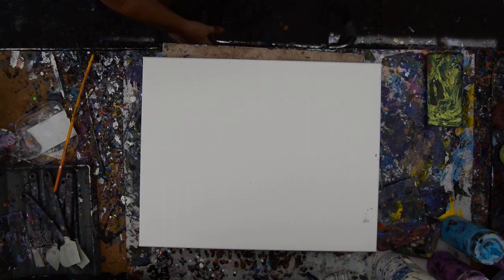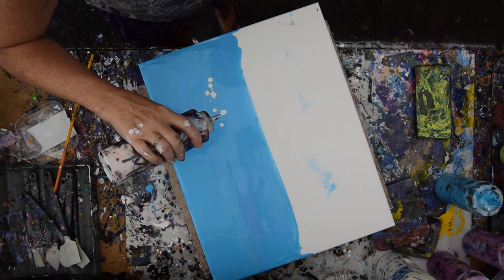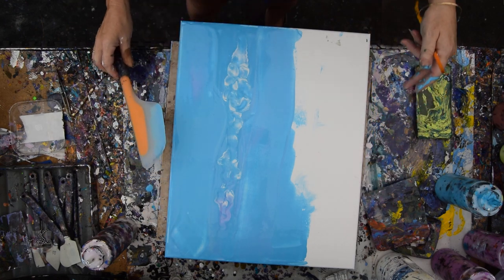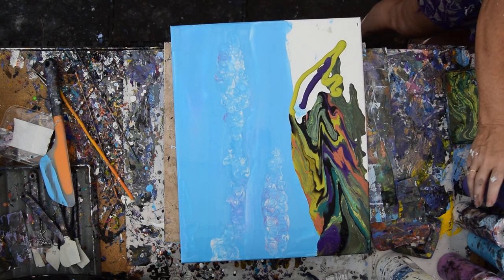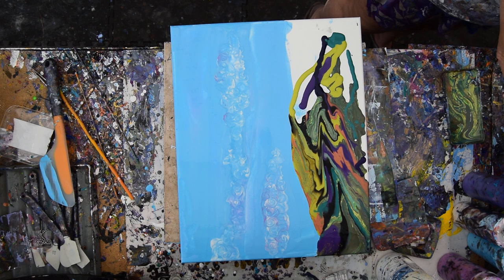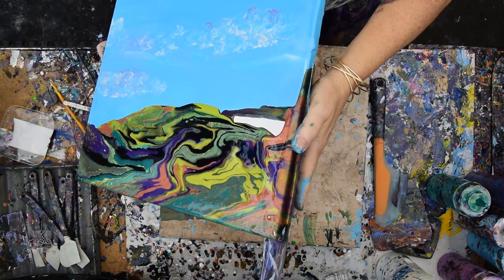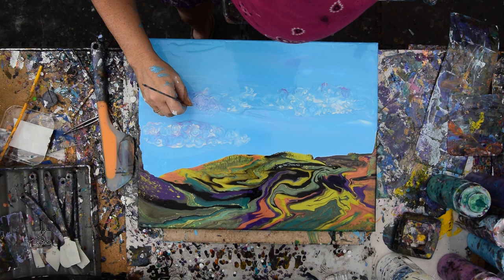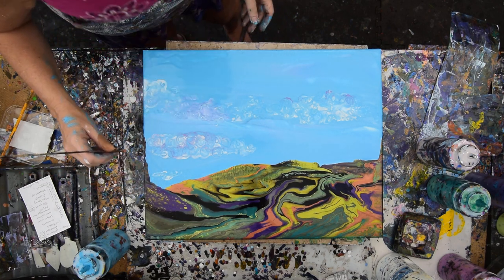Bright Blue Sky Fluffy Clouds Mountain w Trees Landscape Fluid Acrylic Poured Art #7184 -6.01.20